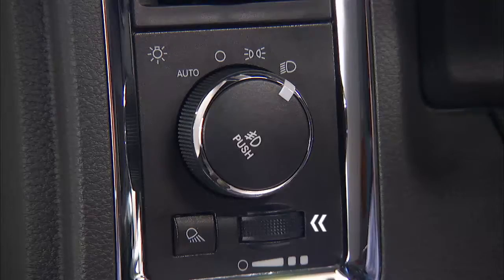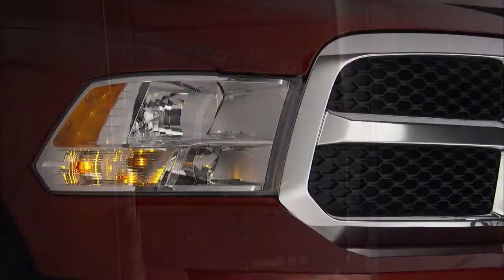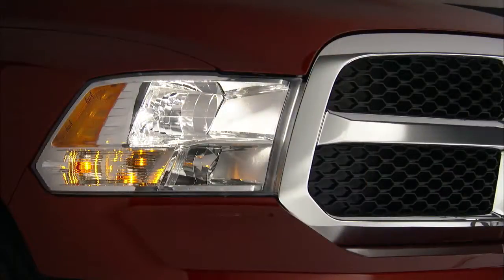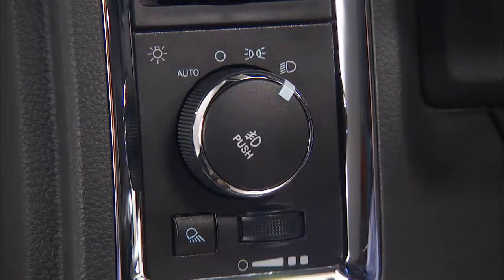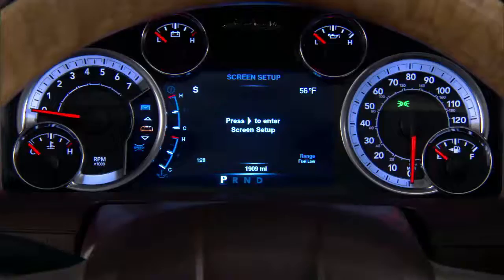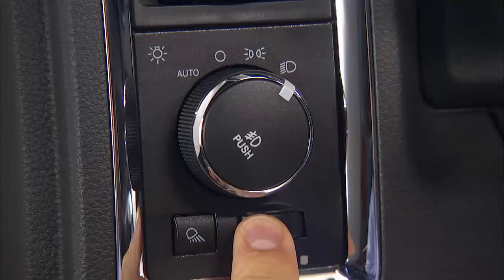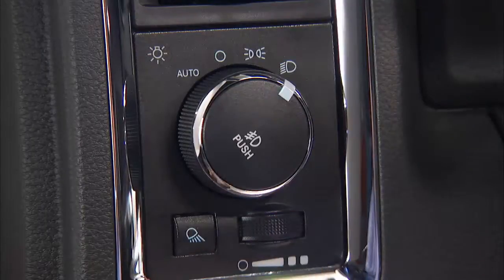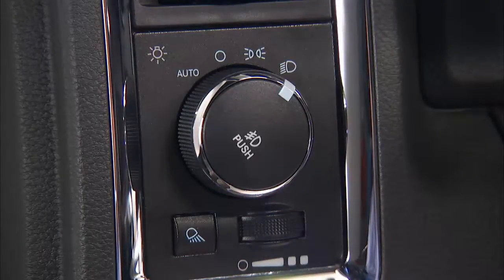2014 Ram Truck | Headlight and Dimmer Controls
This video explains how to operate the headlight and dimmer controls for a 2014 Ram Truck